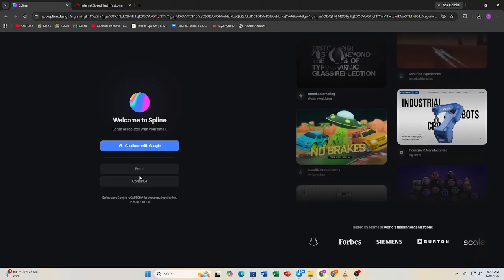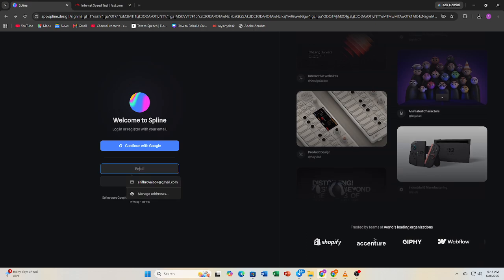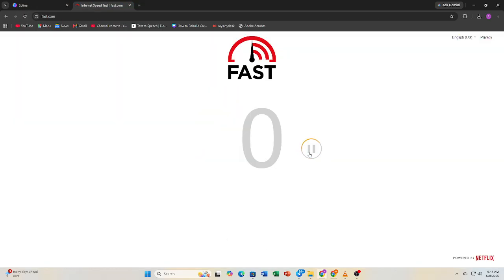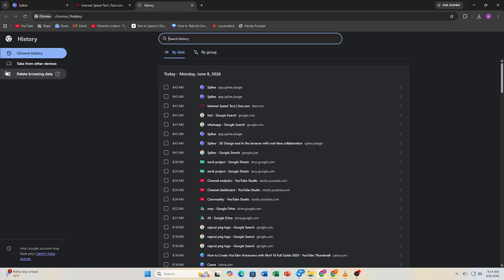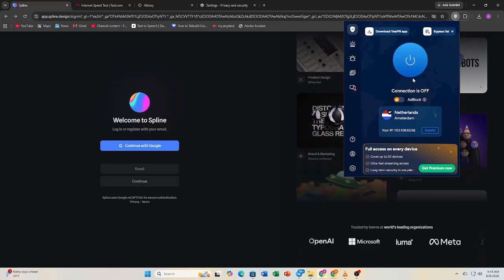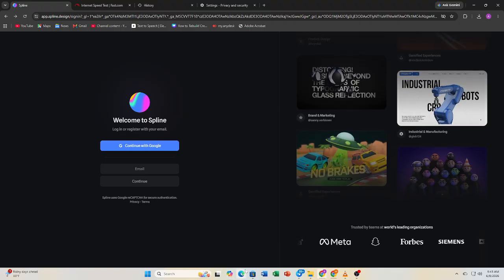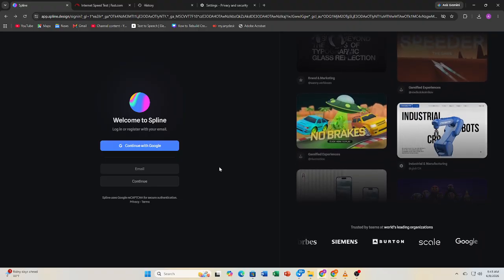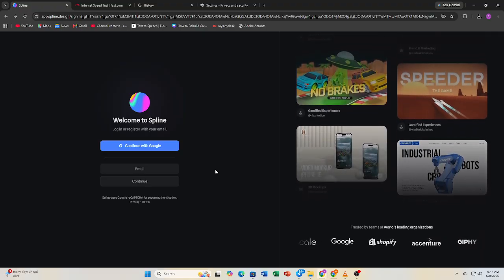How to Fix Spline Login Issue Full Guide 2026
Learn how to fix Spline login issues with this complete 2026 guide. This step-by-step tutorial covers common login problems, including incorrect credentials, account access errors, browser issues, verification problems, password recovery, and authentication failures. Learn how to troubleshoot and resolve Spline login errors quickly so you can regain access to your account and continue working on your 3D projects without interruption. Whether you're a beginner or a professional designer, this guide provides effective solutions for fixing Spline login problems in 2026.